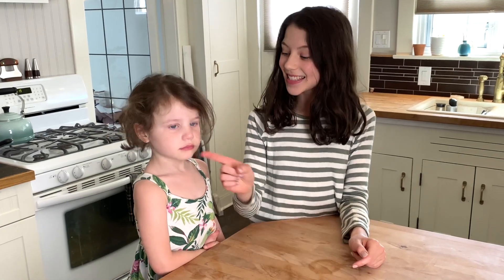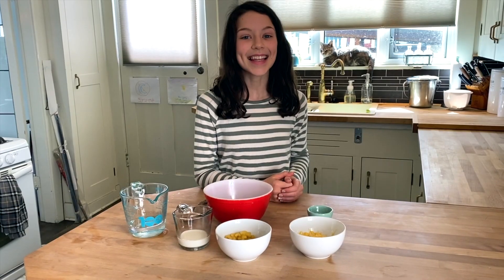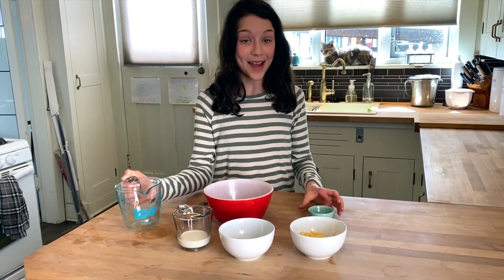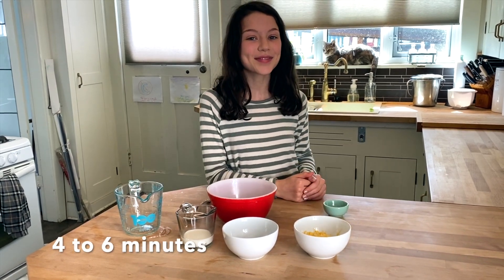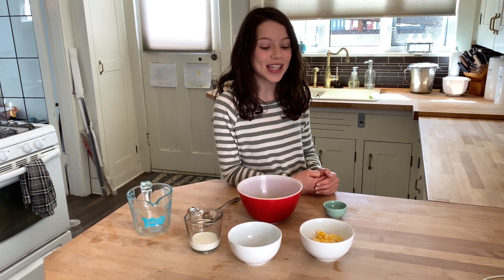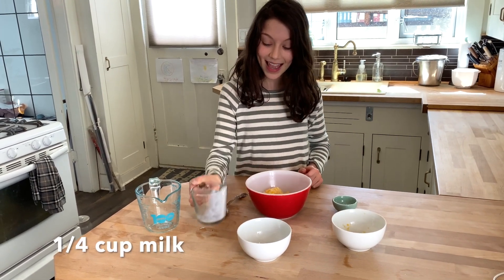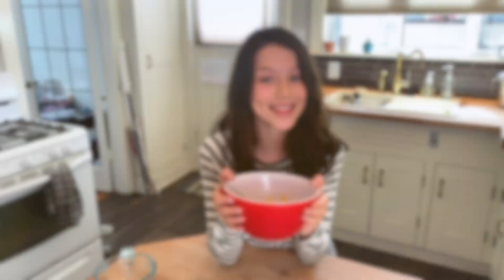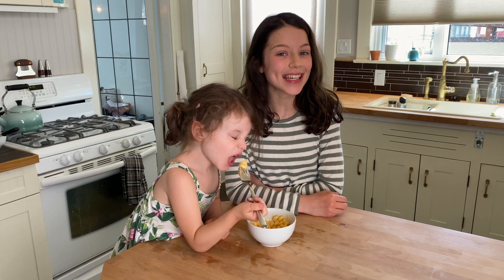Lila's Mack Hack 100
Do you ever get a hankering for mac and cheese but don't want to make a whole big batch? Let Lila show you how to satisfy your craving in minutes—with a few simple ingredients and a microwave. Ready, set, hack!